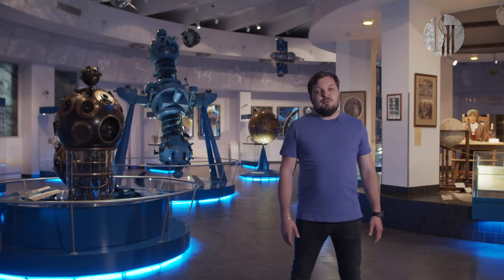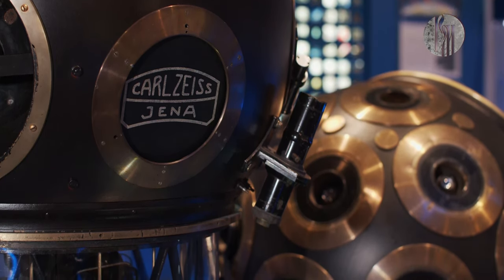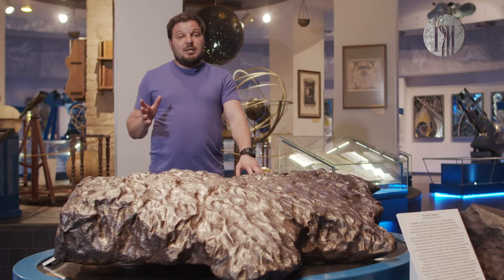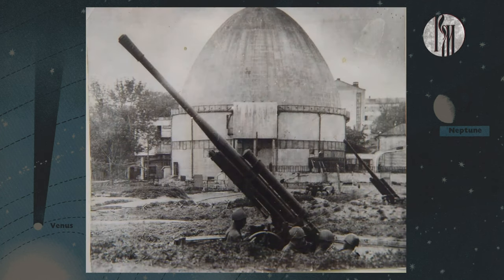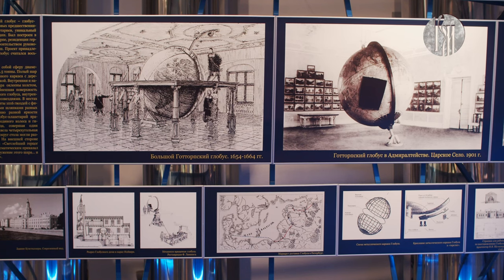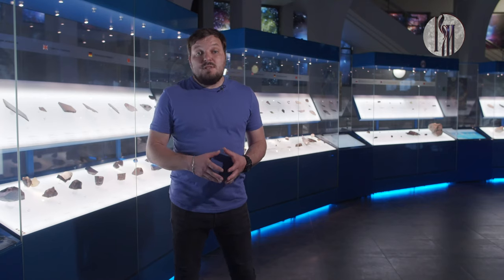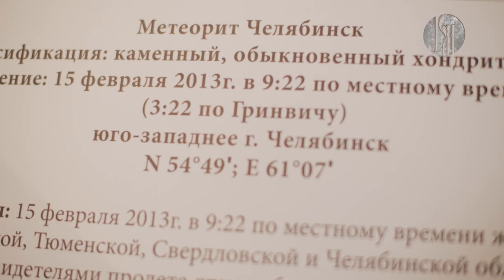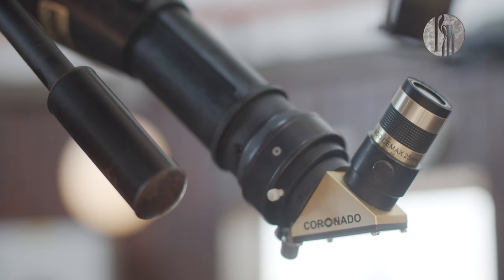«Музеемания». Московский планетарий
Московский планетарий — один из самых больших в мире и самый старый планетарий в России. Прямо сейчас Вас ждёт виртуальная экскурсия по знаковым местам этого уникального сооружения.

Как устроена наша солнечная система? В чём разница между искусственным небом и настоящим? Можно ли прикоснуться к метеоритам? Какова история реконструкции Московского планетария? Об этом и многом другом расскажет руководитель сектора астрономического образования Московского Планетария Александр Перхняк.